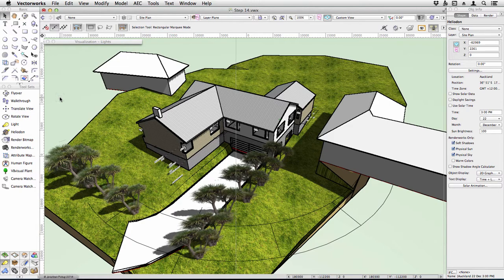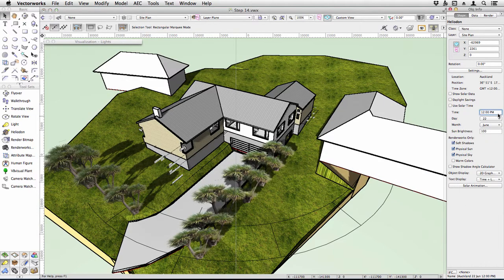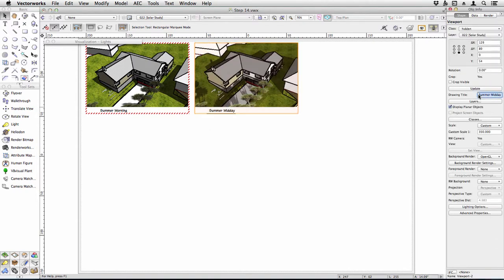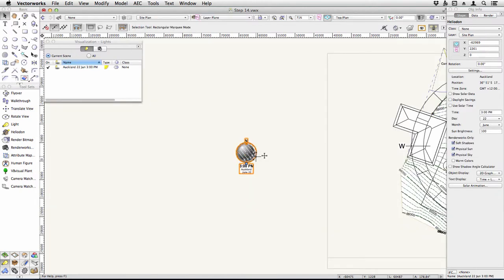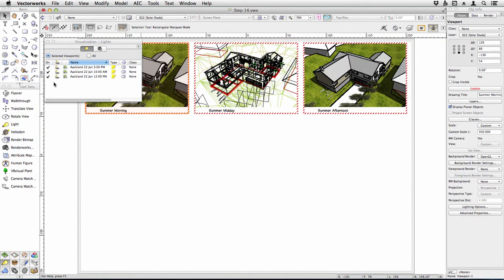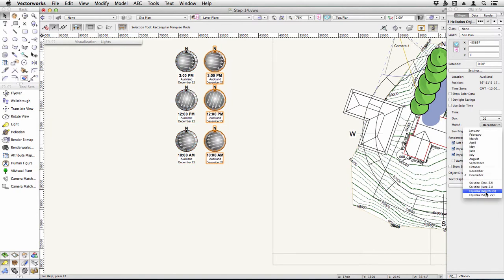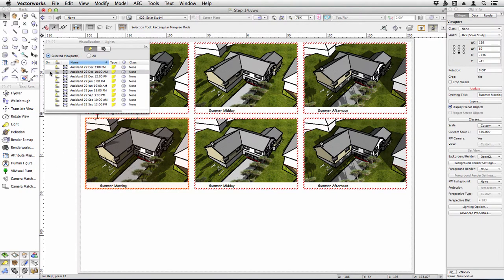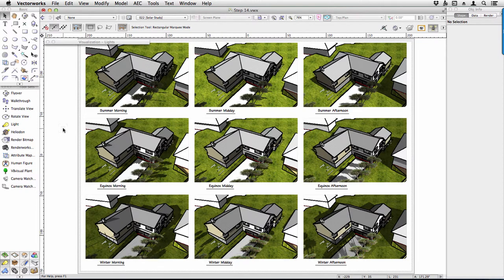podcast 203 Creating a Solar Study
One of the real powerful areas of Vectorworks Is the ability to visualize your projects. Pot of us is the ability to create a solar study. A list study gives you the ability to see your project at different times of the day and at different months of the year. This can be a huge bonus in the early stages of your design, allowing you to easily see how the effect of neighbors, adjoining buildings, and surrounding trees will affect the enjoyment of your site. Vectorworks has a couple of techniques that makes solar studies easy. Watch this movie to find out more.